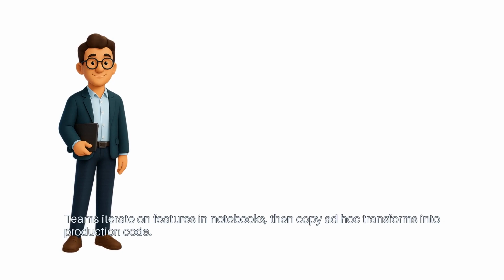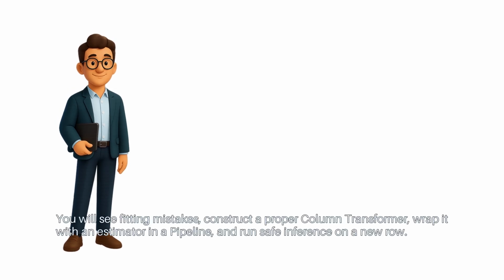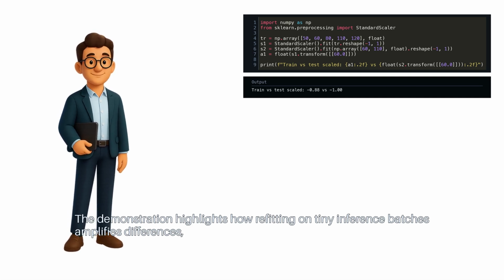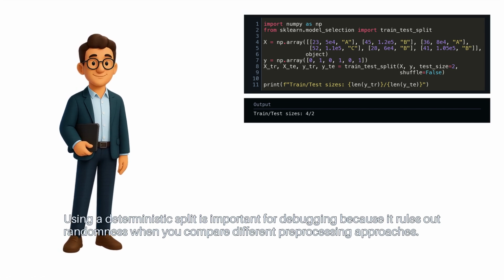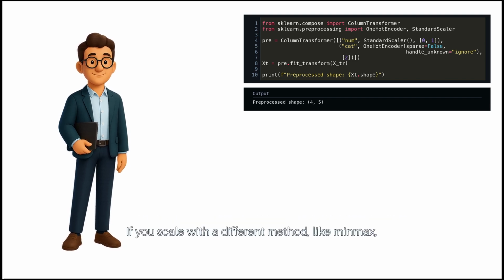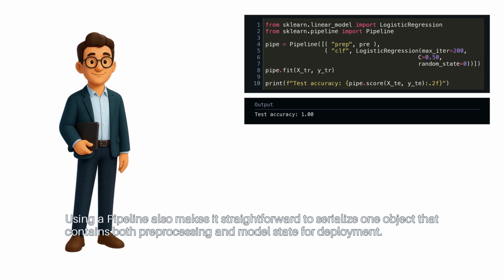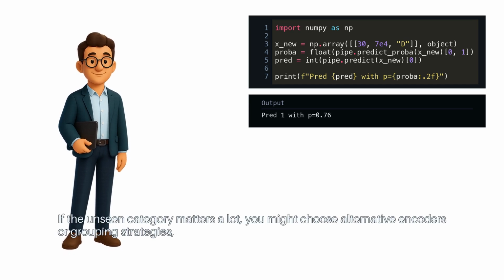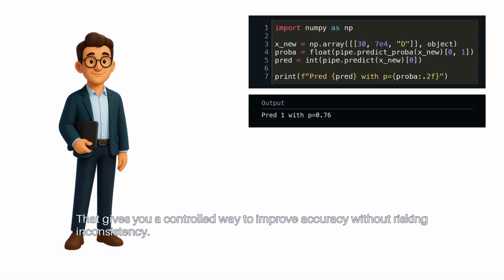Inconsistent scaling in prod? Build a scikit-learn Pipeline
Build an end-to-end scikit-learn Pipeline so preprocessing is identical at train and predict time.
Avoid train–production drift: lock in scalers/encoders for reproducible transforms, safe handling of unseen categories, and simpler debugging.
We implement ColumnTransformer + StandardScaler + OneHotEncoder inside a Pipeline with LogisticRegression, deterministic train/test split, and saved artifacts for deployment.